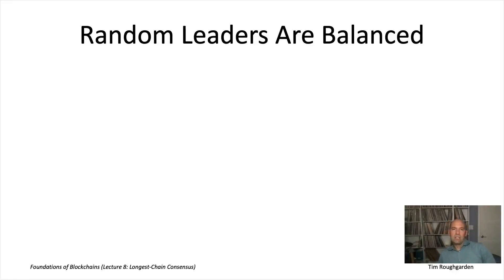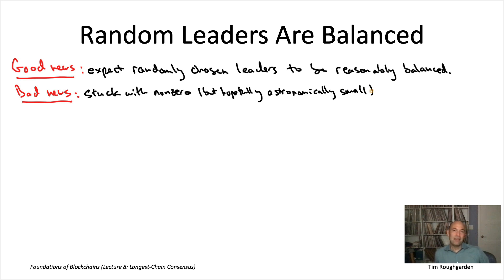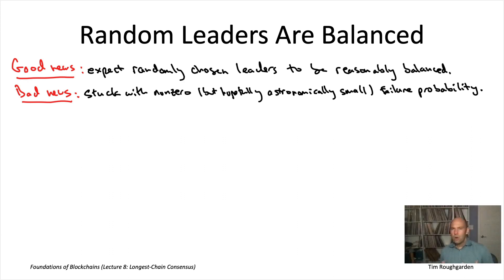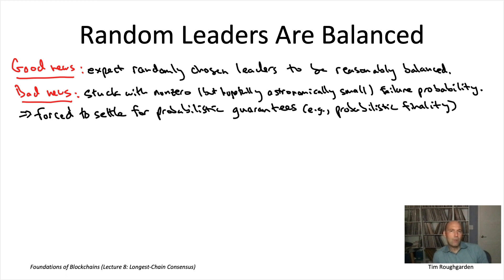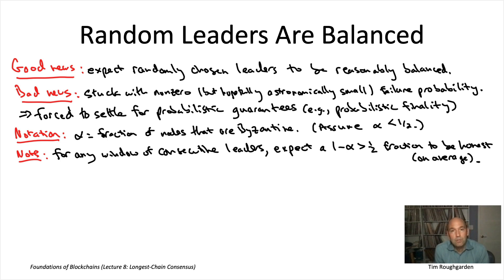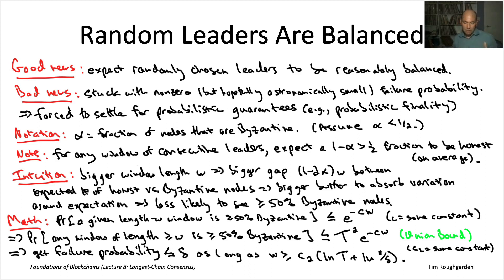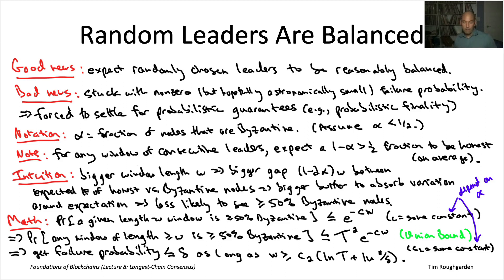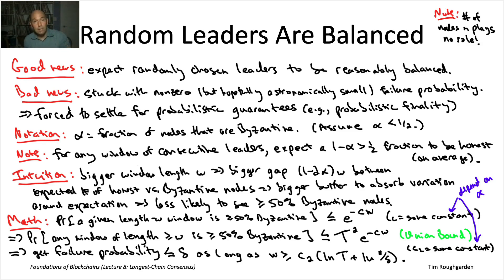Foundations of Blockchains (Lecture 8.4: Analysis of Random Leader Selection)